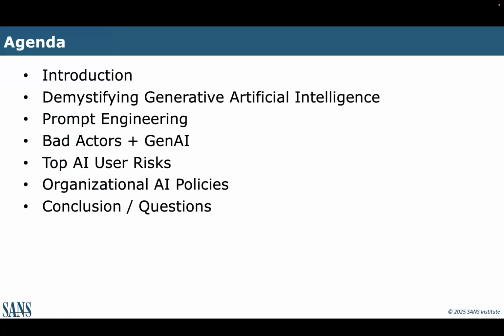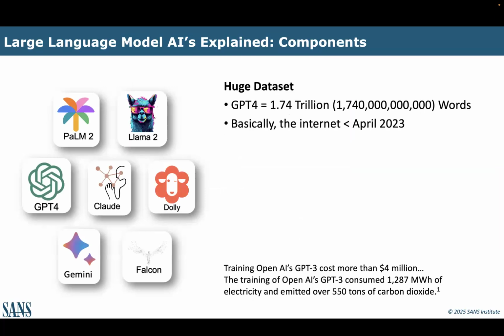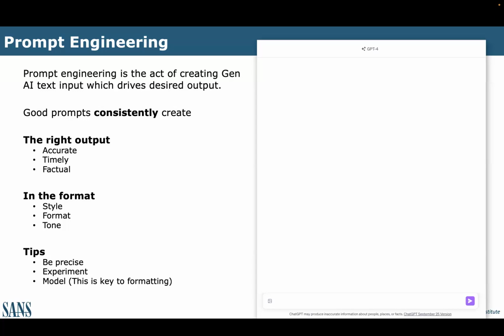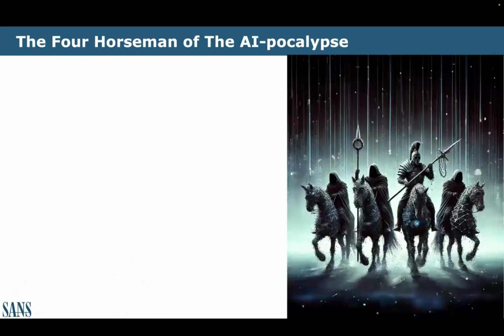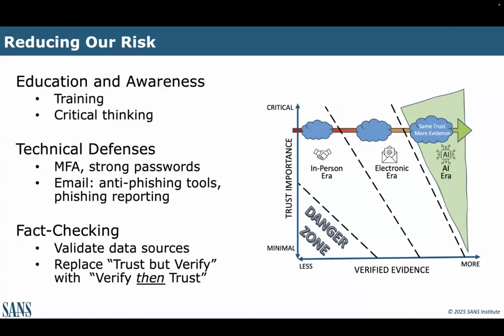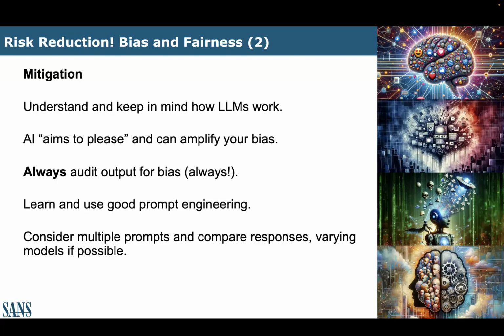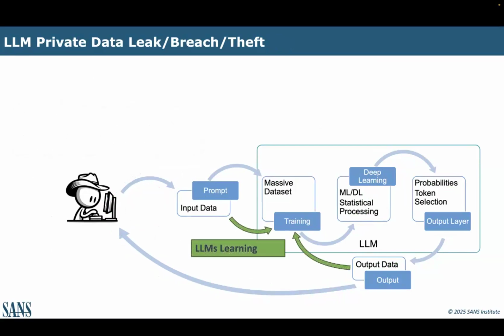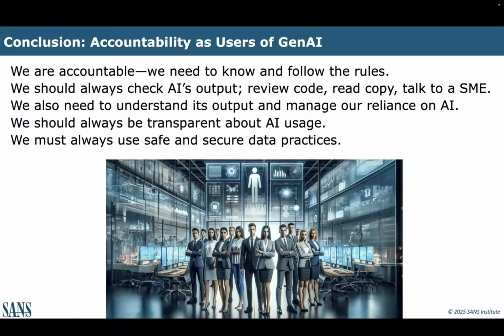Gen AI Security Essentials - CSA Triangle Chapter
(Feb 13th) CSA Triangle Meetup presentation by SANS Institute on "Gen AI Security Essentials"

🎓 Earn a Certificate in AI & Security
📘 Preparing for the TAISE Exam? Access the official TAISE Prep Kit with expert resources and study tools
🔍 Learn more about the TAISE Certificate. Explore the exam details, benefits, and how to get certified